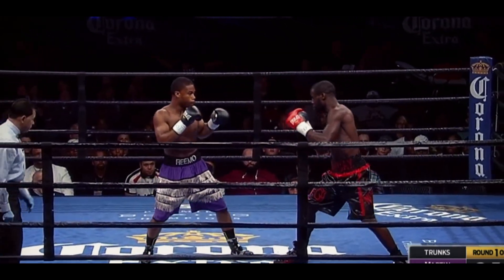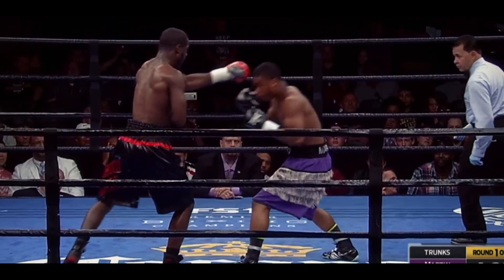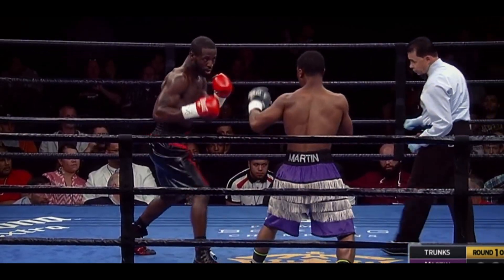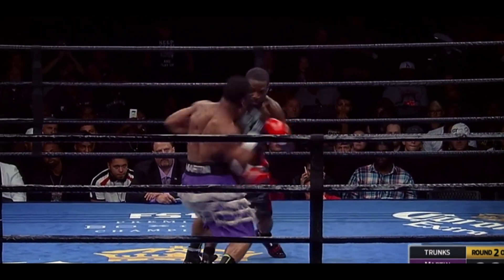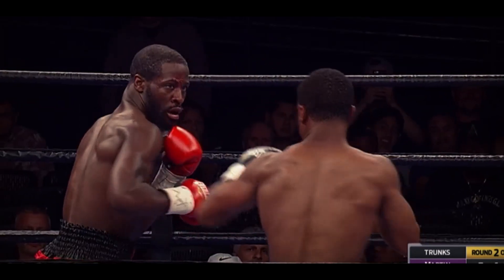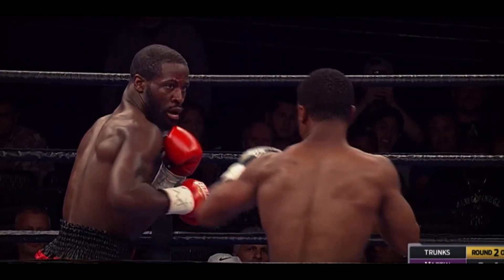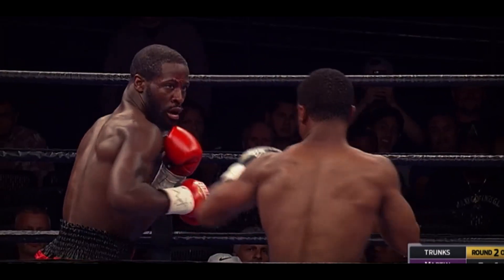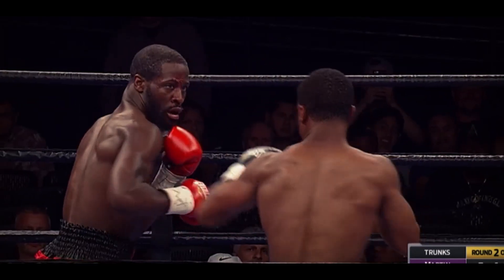HASIL TINJU DUNIA - LAGA DRAMATIS TUMBANGKAN PETINJU ANGKUH - MARTIN VS GRAYTON - BOXING HIGHLIGHT